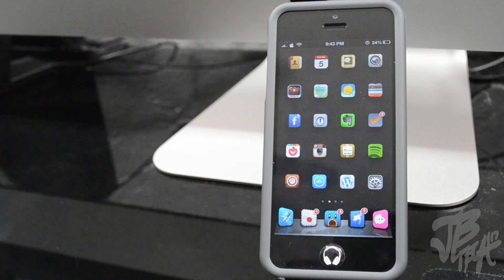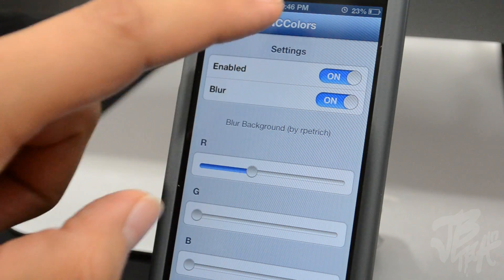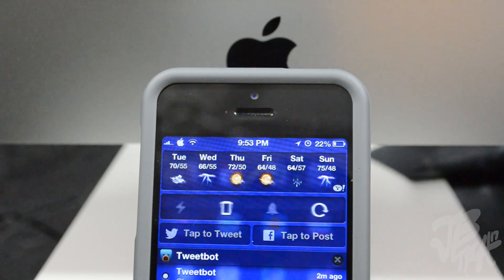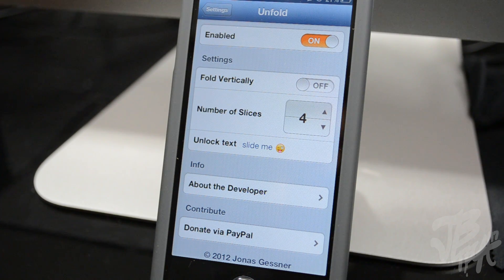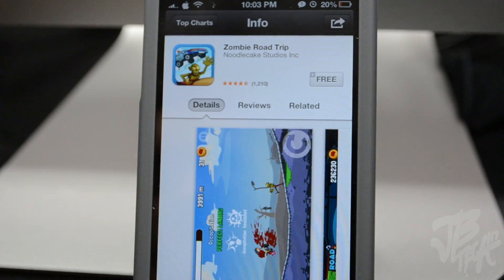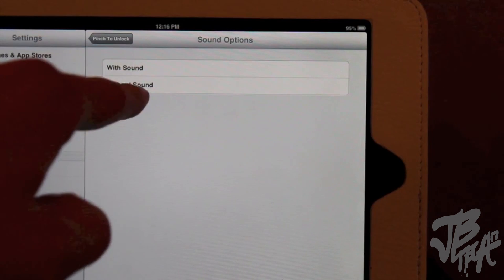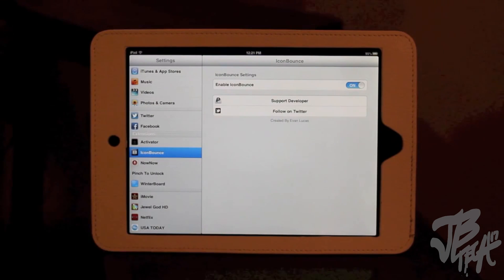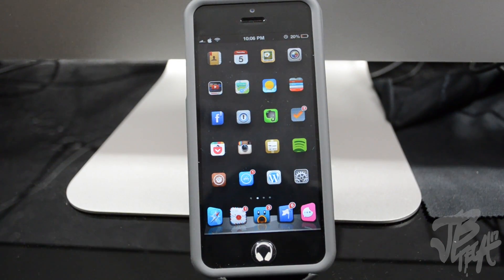Evasi0n iOS 6.1 Top 10 FREE Cydia Tweaks For iPhone, iPad, iPad mini, & iPod touch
Case used in this video: idAmerica Hue Gray

Check out more Top 10 Cydia tweaks for your new jailbroken device

TOP 10 FREE CYDIA TWEAKS:
- NCColors
- Zeppelin
- NCSettings
- Unfold
- PasswordPilot
- Pinch to Unlock
- NowNow
- iConBounce
- MultiStorey
- PodControl